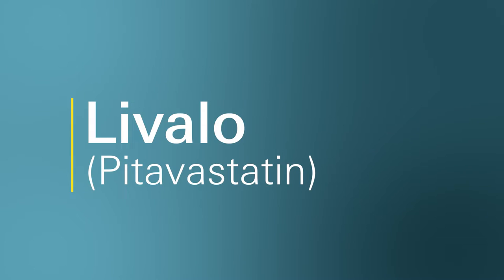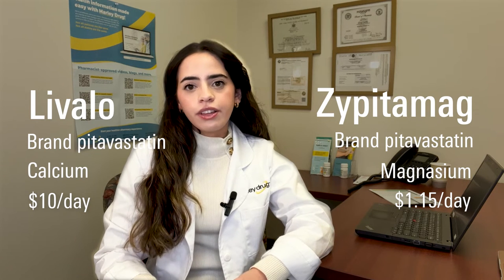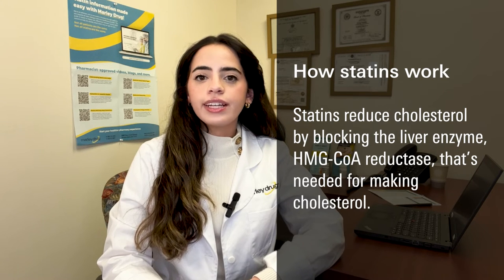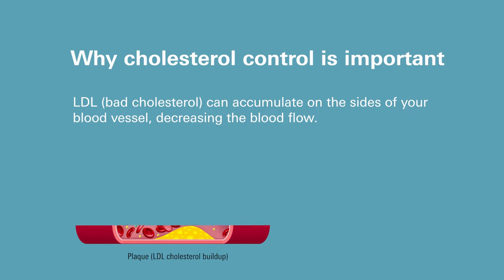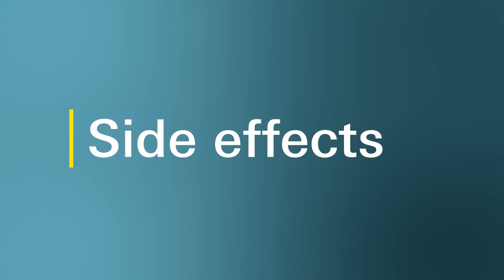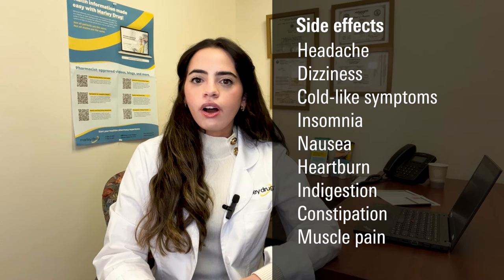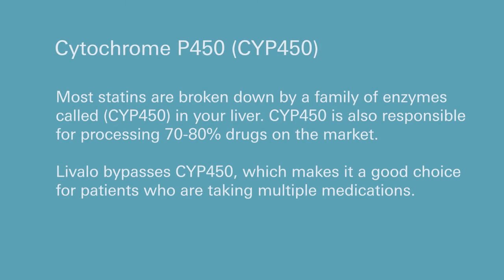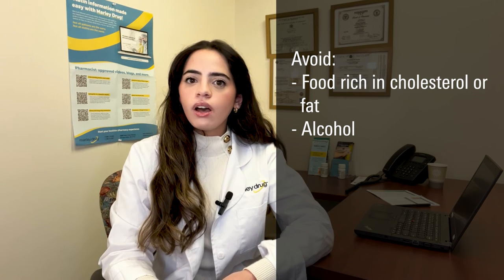8 most asked questions about Livalo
Are you taking Livalo (Pitavastatin®)?

Livalo is a prescription medicine used to lower bad cholesterol (also known as LDL–C). It belongs to a class of medications known as statins.

If you're diagnosed with high cholesterol, your healthcare provider will typically suggest changes to diet and exercise first.

Suppose diet and exercise don't result in any improvement in cholesterol levels. In that case, healthcare providers recommend statins as the first line of defense.

Monica, a pharmacist who works with Marley Drug, answers some of the most common questions about this medicine:

1. (0:00) What is the difference between Livalo and Zypitamag?
2. (1:10) What is Livalo and how does it work?
3. (2:15) Why cholesterol control is important?
4. (3:06) What’s the best time to take Livalo?
5. (3:20) What if you miss a dose of Livalo?
6. (3:36) What are some side effects of Livalo?
7. (4:13) Does Livalo interact with other medications?
8. (5:03) What should you avoid while taking Livalo?

How to get Livalo through Marley Drug?

With a valid prescription, you can order Livalo from Marley Drug and have it delivered to your door.

How does Livalo compare with other statins?